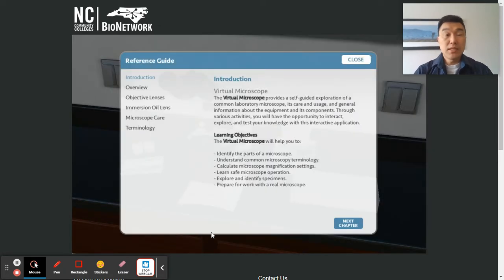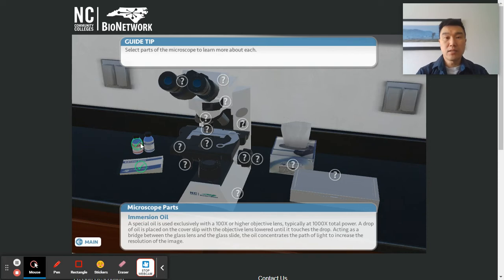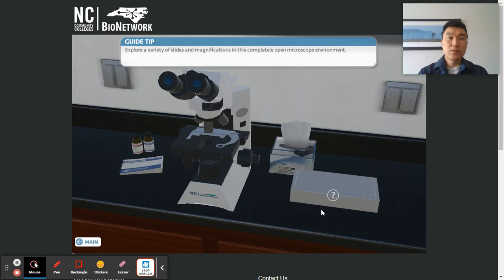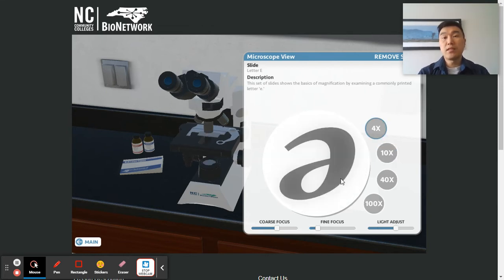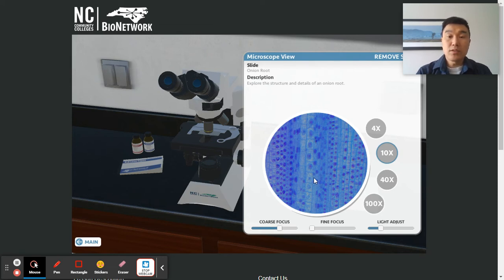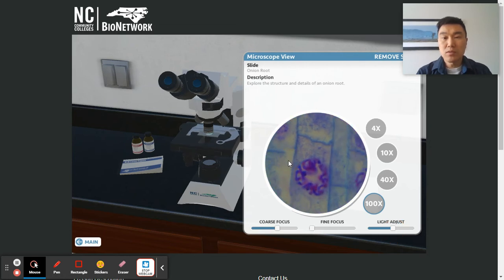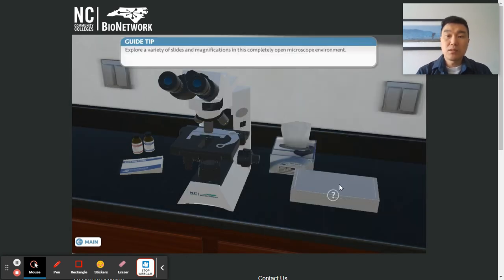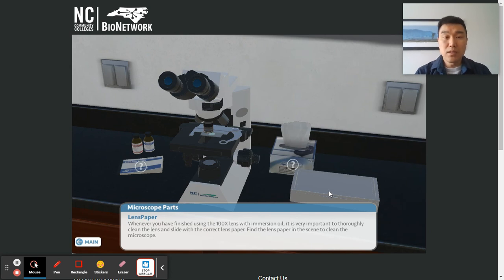How to use the virtual microscope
This is a descriptive video on how to use the Virtual Microscope from BioNetwork